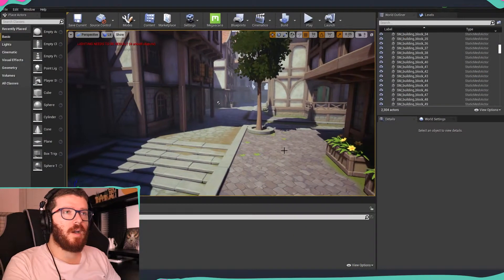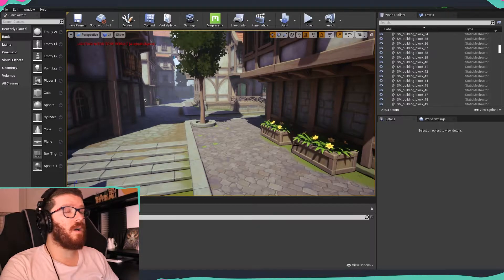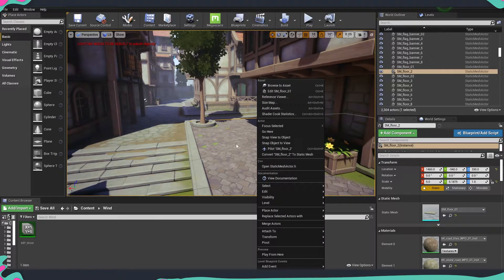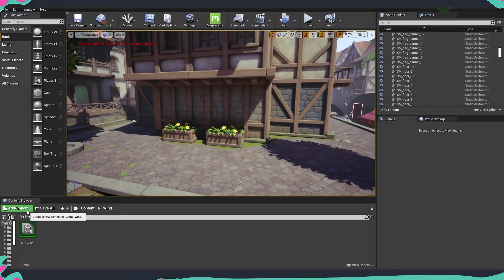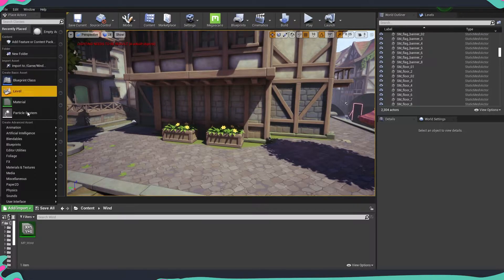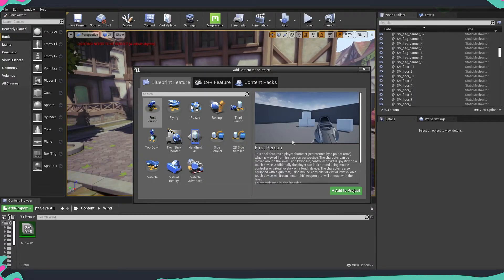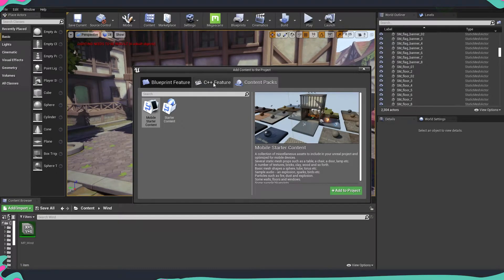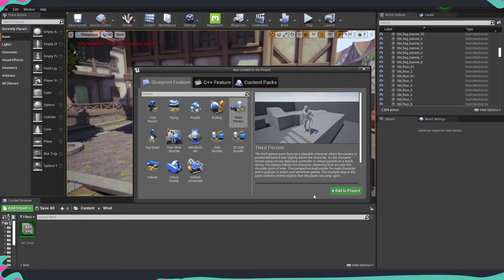How to Add Unreal Engine Starter Content After You've Made your Project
We are going to look into How to add Unreal Engine Starter Content after you've made your project.

🢂 My Workstation:
► CPU: Intel Xeon W-2295, 18 core, 3.0GHz
► RAM: 64GB DDR4 2933
► GPU: NVIDIA Quadro RTX 5000 16GB
► SSD: 1TB
► HDD: 4TB

 ue4 feature pack unreal engine 4 tutorial how to add starter content